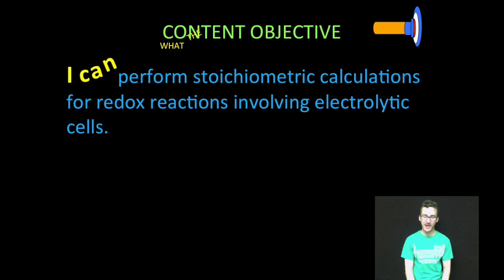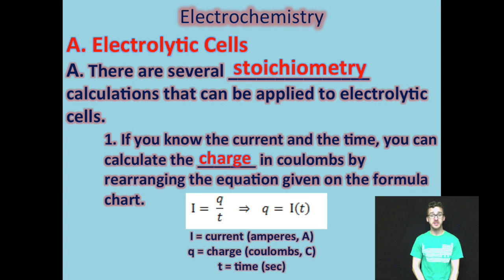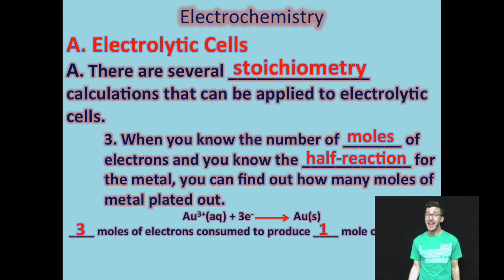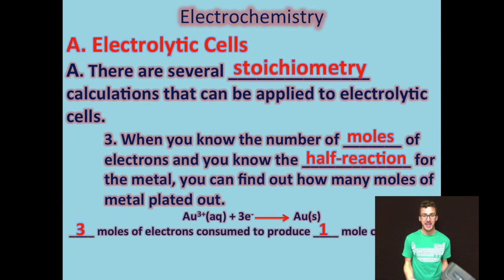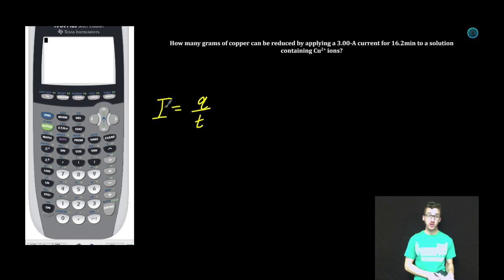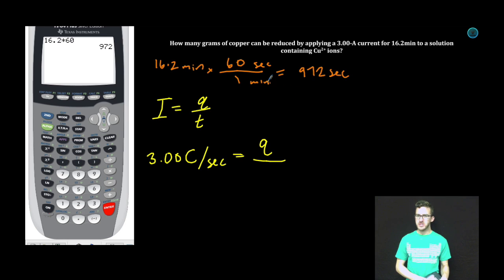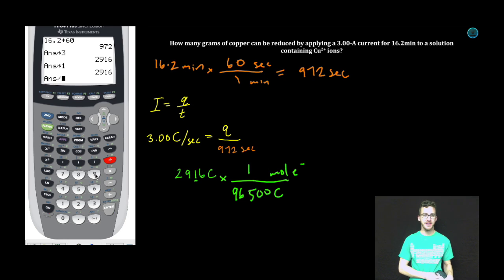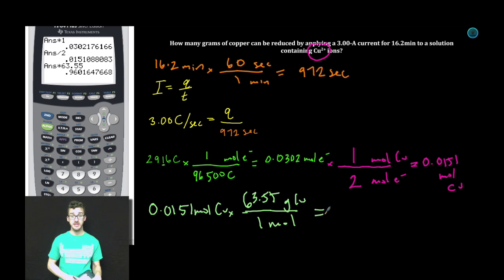Stoichiometry in Electrolytic Cells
This video is about Stoichiometry in Electrolytic Cells